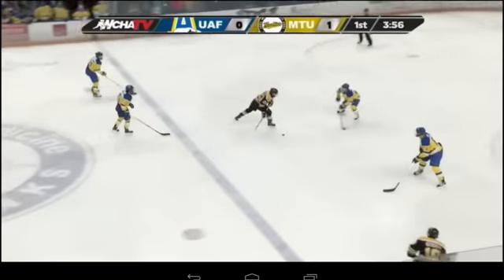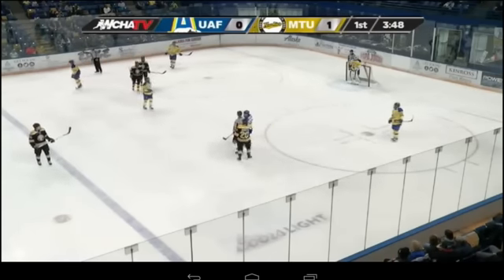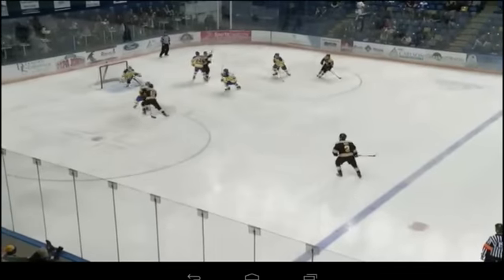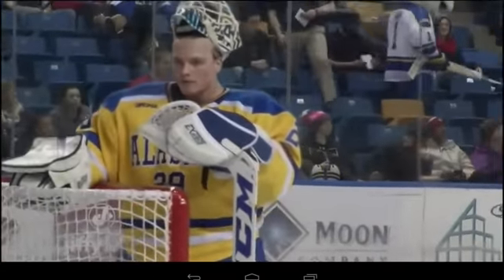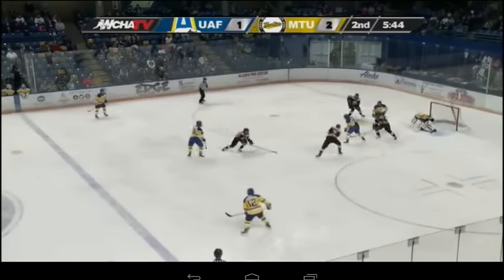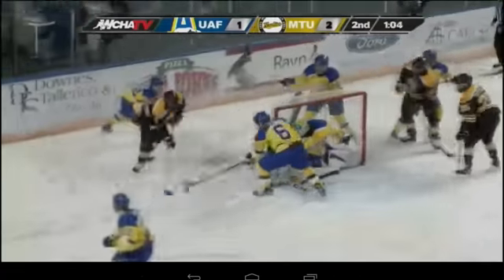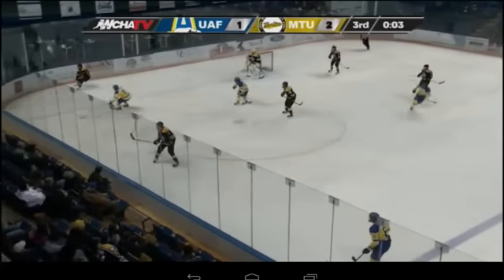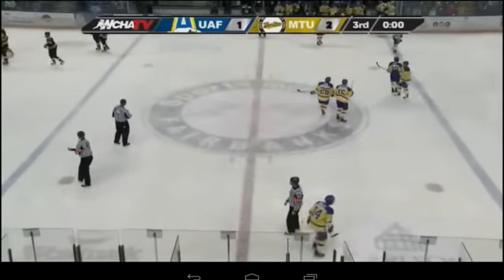Hockey Highlights - Tech at Alaska - Nov 26